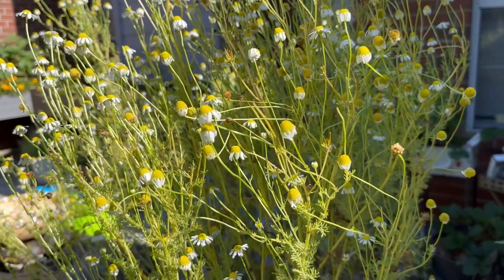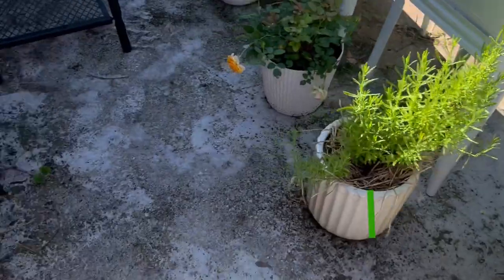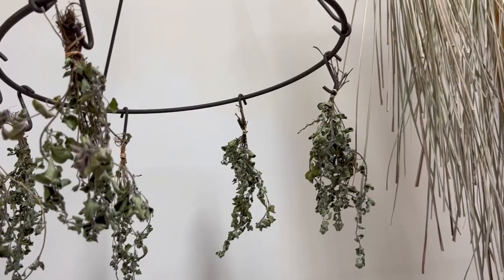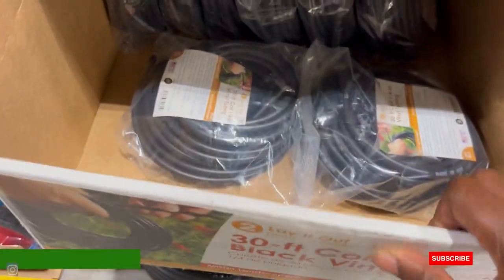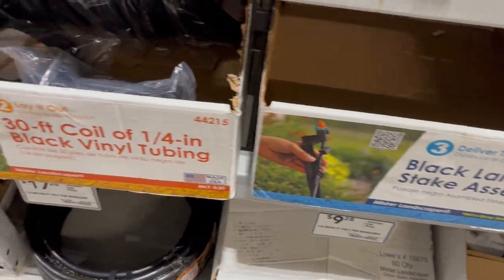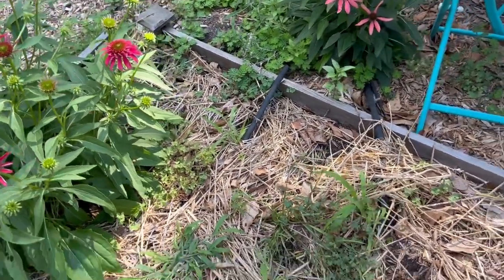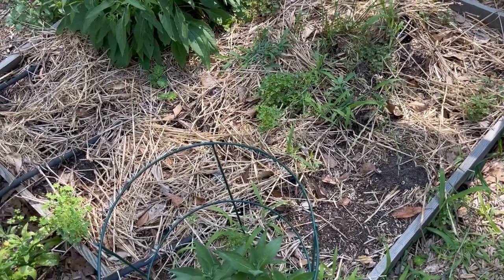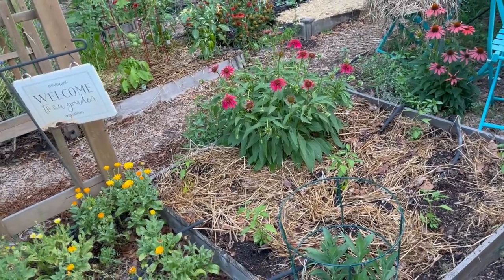Spend Time With Me In My Garden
Spend the day with me in the garden. Not quite a garden tour but we are taking you along with us as we fix our drip irrigation system and do some epic gardening chores.

Some of our Favorite Gardening Supplies We Love:
MIXC 10 Packs Seed Starter Tray Seed Starter Kit with Humidity Dome

Neptune's Harvest Fish & Seaweed Fertilizer 2-3-1 (Gallon)

Neptune's Harvest Hydrolyzed Fish Fertilizer

Mailing Address:
Southern Entertaining